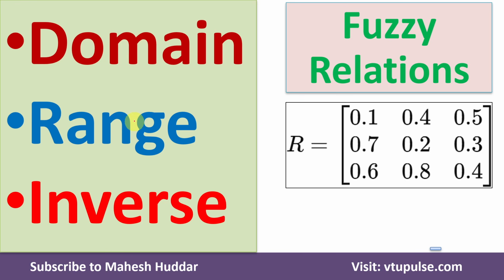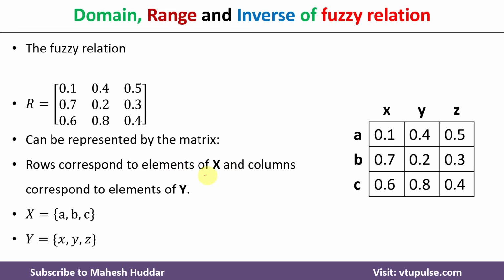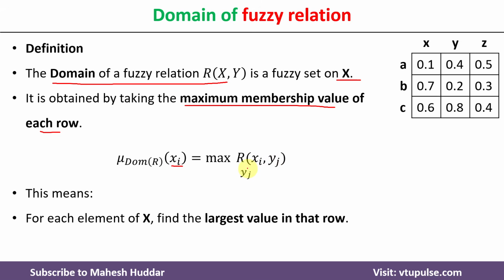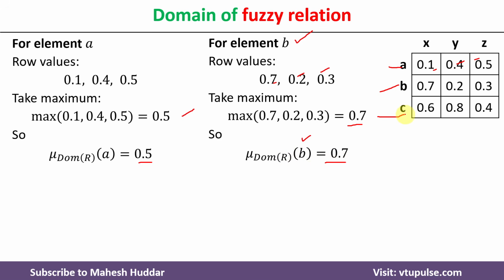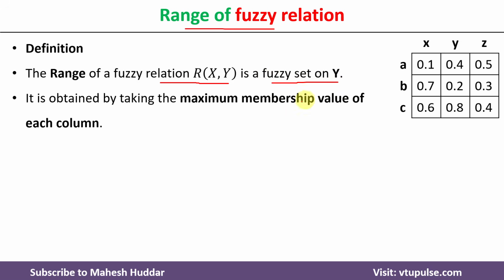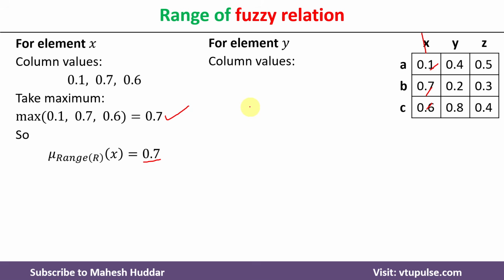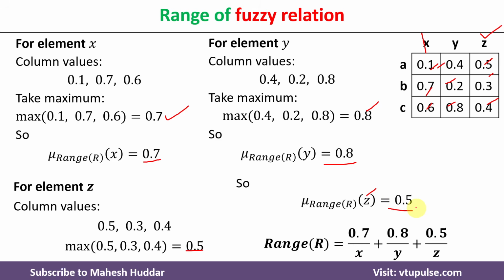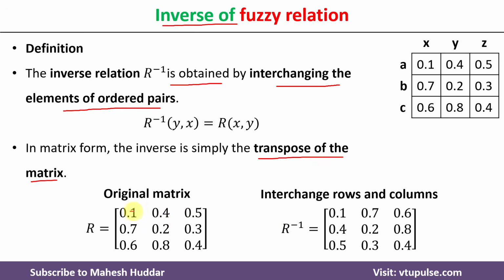20. How to Find Domain Range and Inverse of Fuzzy Relation in Soft Computing by Vidya Mahesh Huddar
20. How to Find Domain Range and Inverse of Fuzzy Relation in Soft Computing by Vidya Mahesh Huddar

In this video, we learn how to find the Domain, Range, and Inverse of a Fuzzy Relation in Soft Computing with a step-by-step solved numerical example.

The fuzzy relation matrix is analyzed to determine:
• Domain of a fuzzy relation (maximum value of each row)
• Range of a fuzzy relation (maximum value of each column)
• Inverse of a fuzzy relation (transpose of the fuzzy relation matrix)

This explanation is very useful for VTU Soft Computing students, Machine Learning learners, and exam preparation. The example is solved clearly so you can easily understand the concept and apply it in university exams and competitive exams.

Topics Covered:
Fuzzy Relation basics
Domain of Fuzzy Relation
Range of Fuzzy Relation
Inverse of Fuzzy Relation
Solved Numerical Example
Matrix Representation of Fuzzy Relations

This video is helpful for VTU, B.E, B.Tech, Computer Science, Artificial Intelligence and Machine Learning students studying Soft Computing and Fuzzy Logic.

2.